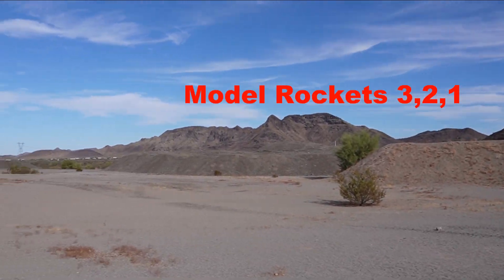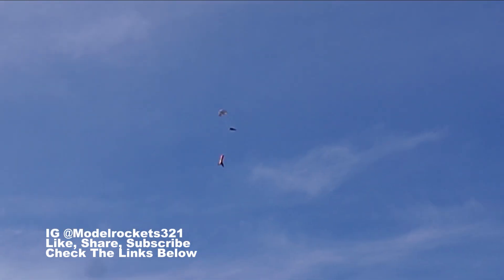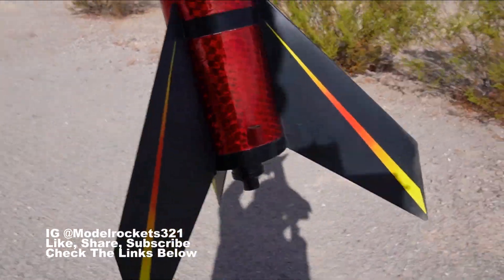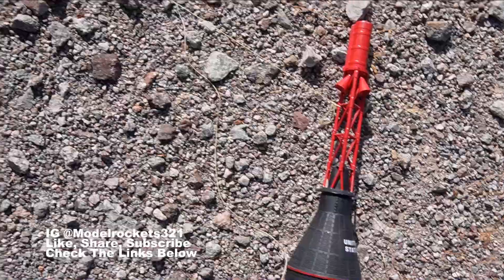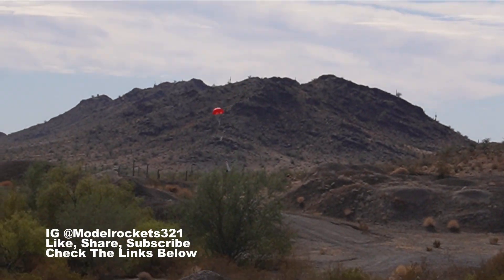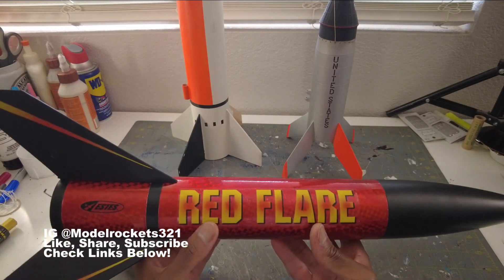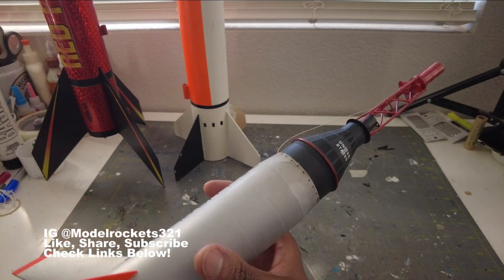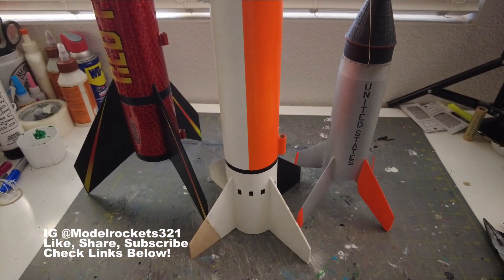Model Rocket Launch Day: Red Flair, Little Joe 1, Door Knob